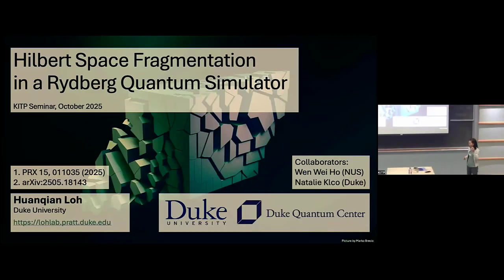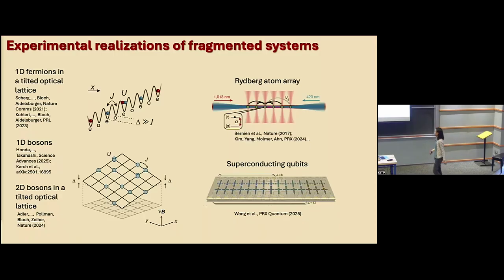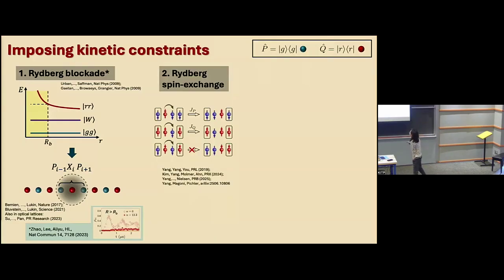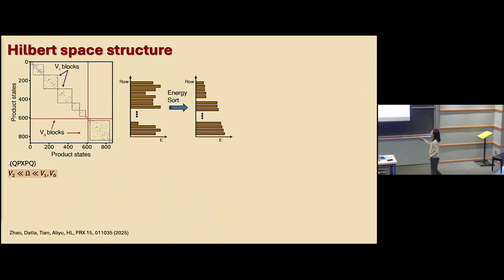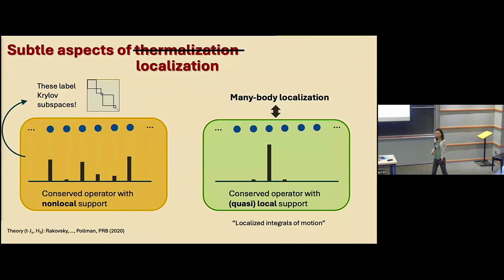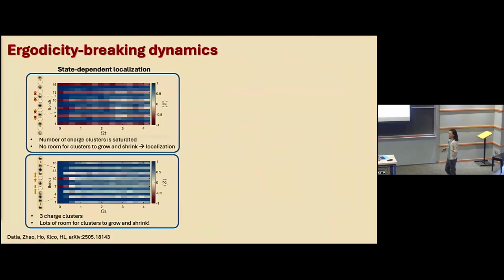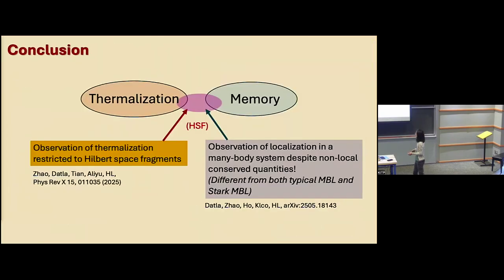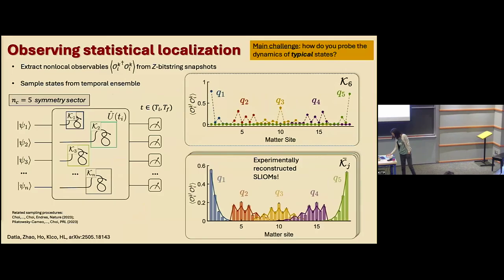Hilbert space fragmentation in a Rydberg quantum simulator | Huanqian Loh (Duke)